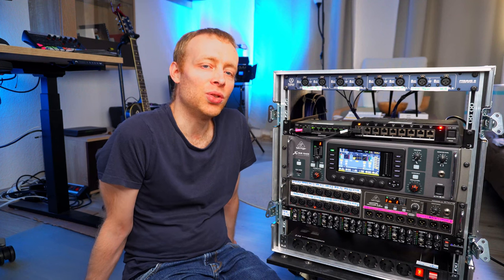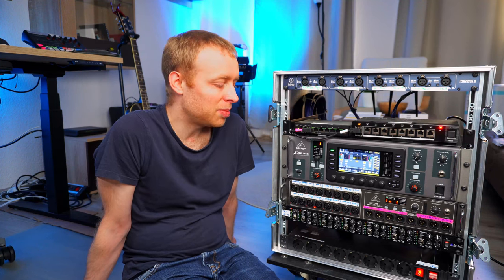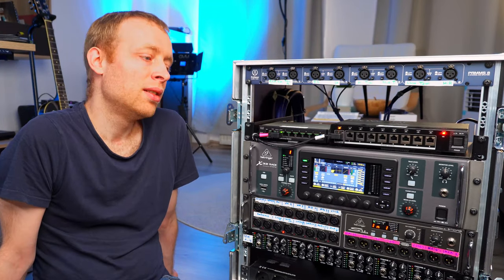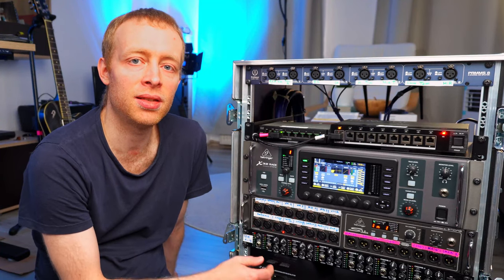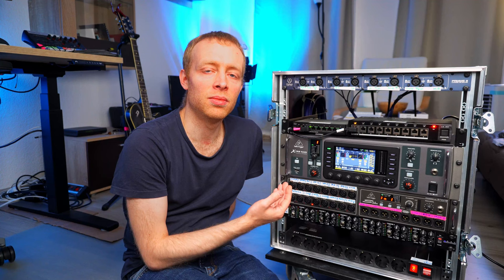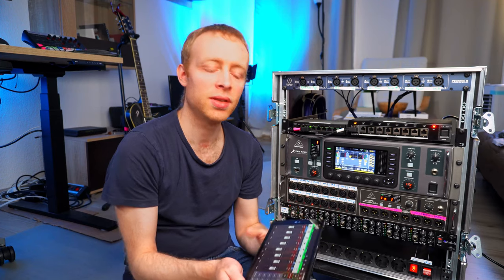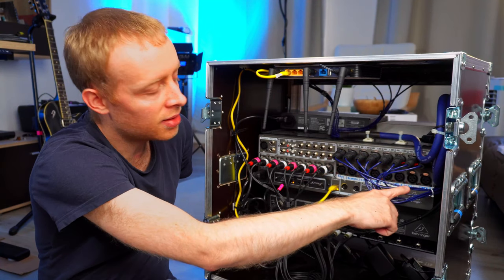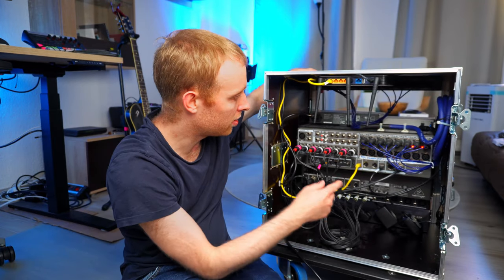In Ear Rack | Complete Personal IEM Solution (with Dante, P16M and App Mix)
We built a complete In Ear Monitor Rack. This solution allows the band to have fully self-mixed InEars controlled from a Phone or Tablet, or using the P16M mixers from Behringer. The rack also features Dante audio networking.

0:00 Intro
0:29 Why do you need something like this?
3:06 Rack
3:16 X32 Mixer
5:05 S16 Stage Box
5:54 Splitter
8:52 Getting signals to FOH
11:31 Router
12:26 Power Strip
12:58 DANTE
18:04 P16M + P16D
20:14 Headphone Amp
23:07 Mounting gear thats not rack-mountable & cable management
24:47 Outro

(you also need a network/ethercon cable to connect Stagebox and X32)
Adam Hall 874716 Power Strip (not available anymore)
3M Dual Lock